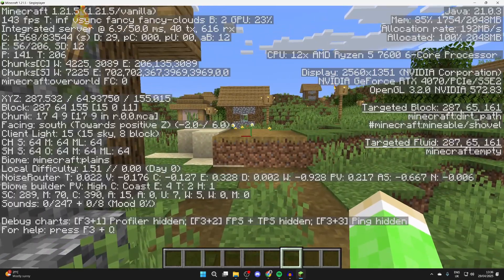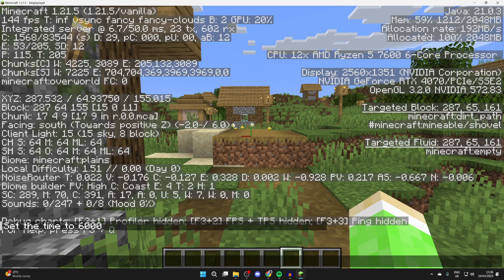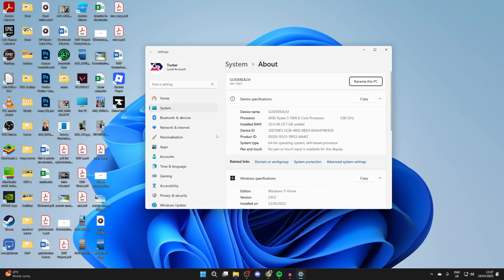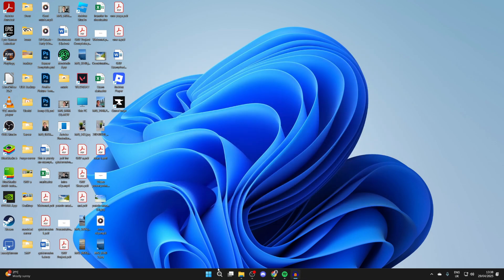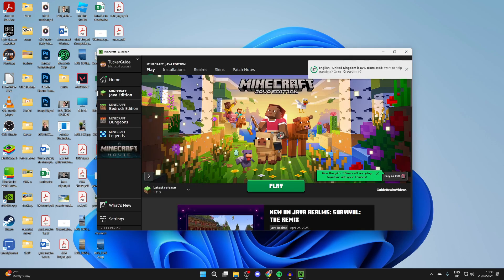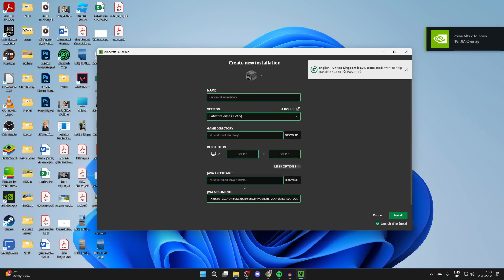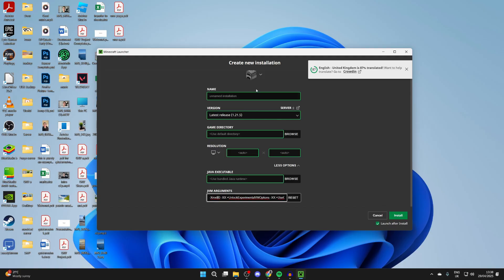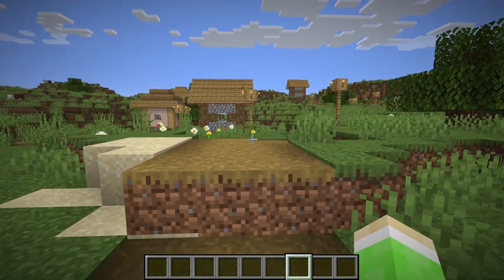How To Allocate More RAM To Minecraft Java - Full Guide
Learn how to allocate more ram to minecraft java in this video.

GuideRealm